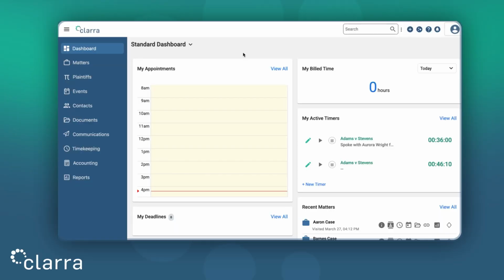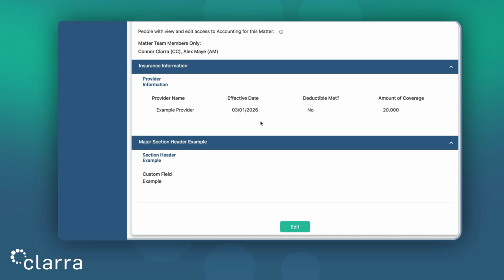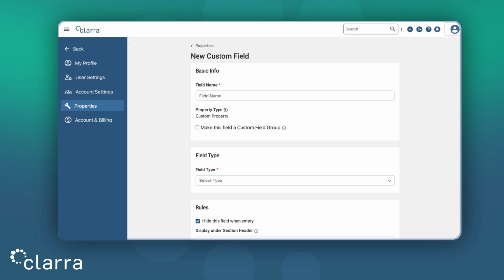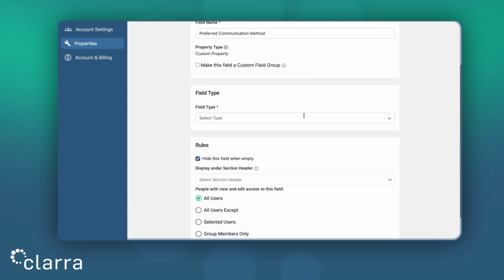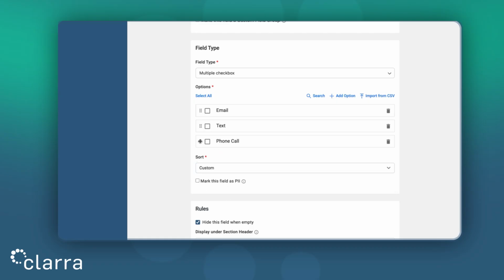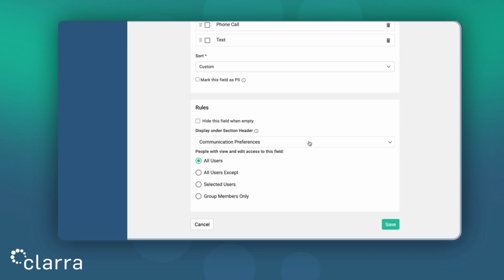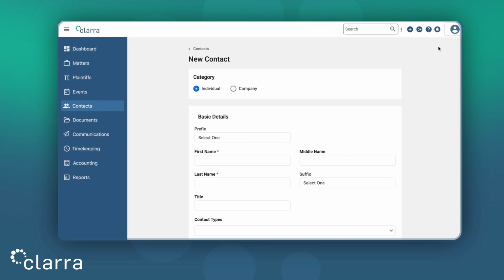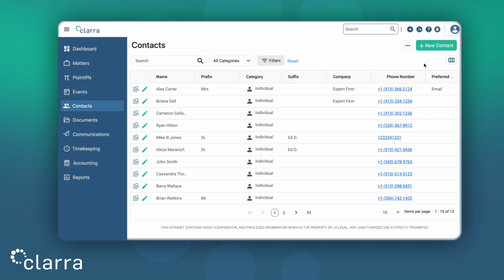Create a Custom Field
Learn how to create a Custom Field for the Contacts Section, and utilize Custom Fields to add and organize information on Clarra.